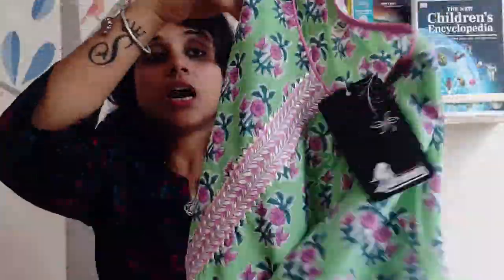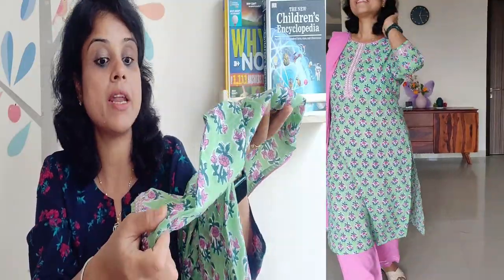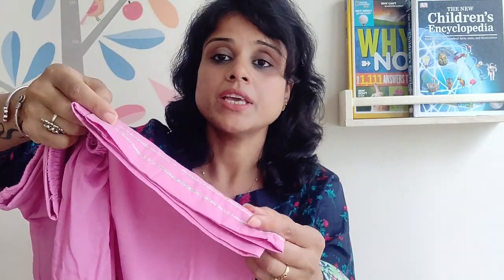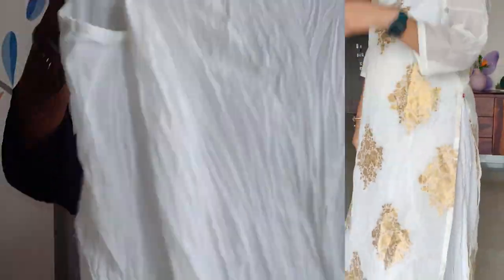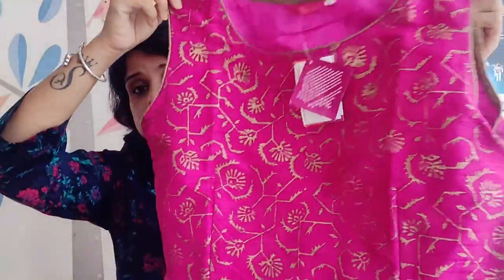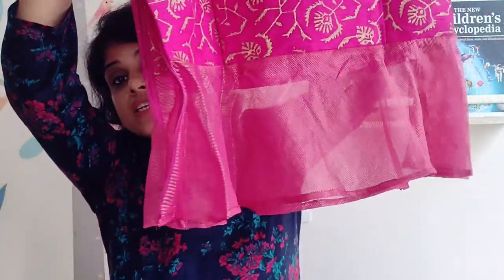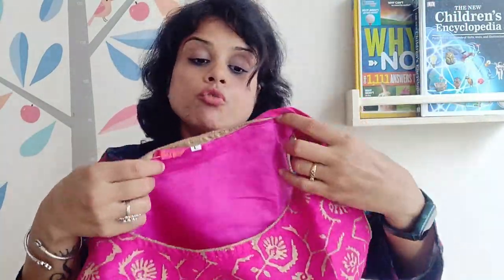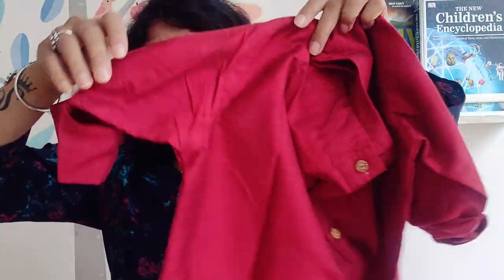Festive kurta sets/ Crop tops shopping 🌸Amazon Affordable festive Wear Kurti Set Haul 2021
Silicone Spatula
Idli Cooker

decoration
Fairy Light
cushions covers
Artificial Plant Small(
table runner
Tissue Roll Holder
hawkins tawa
corner steel stand
 Silicone Spatula
Idli Cooker
Product Link

fashion Buying Links